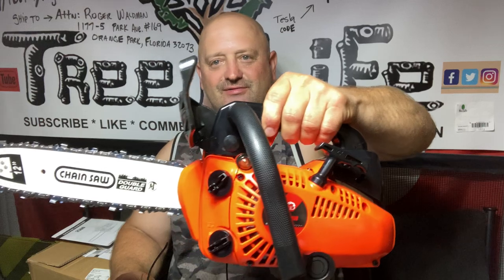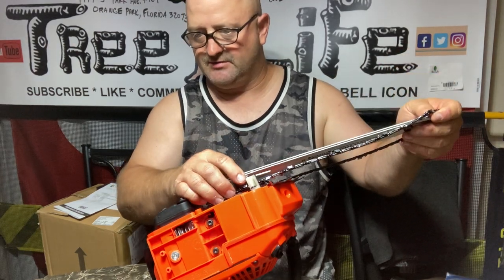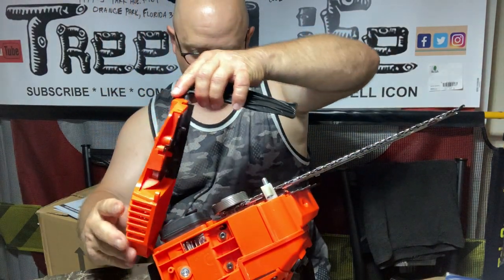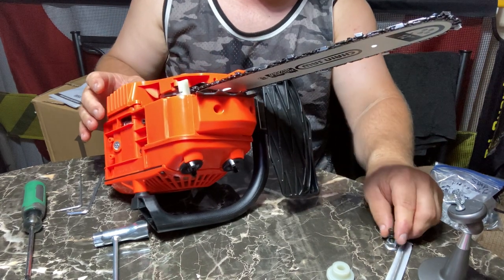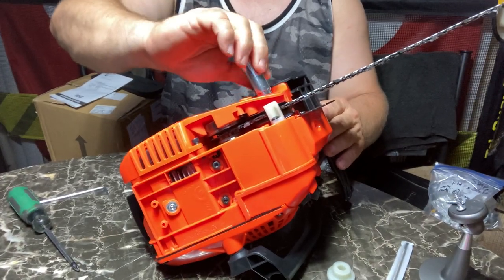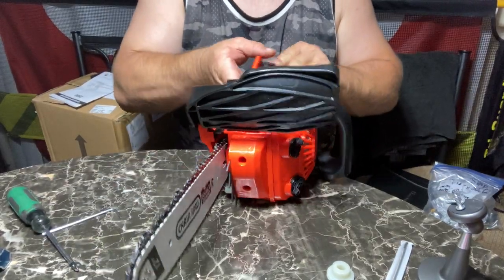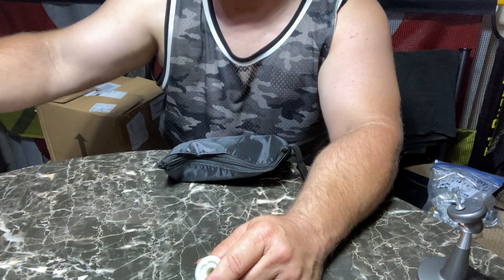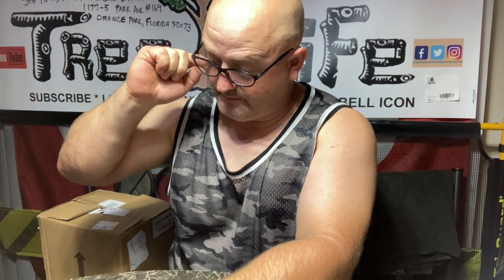HOW TO PUT DOGS ON A CHEAP CHINESE TOP HANDLE CHAINSAW / Roger Waldman REVIEWS/CAN'T BE THAT HARD !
Roger Waldman HAS TO BACK TRACK AND PUT DOGS ON THE NEW CHINESE TOP HANDLE SAW HE JUST BOUGHT FOR AROUND 100 BUCKS . HE FINDS OUT ITS NOT AS EASY AS IT SOUNDS ! YOUR AWESOME.